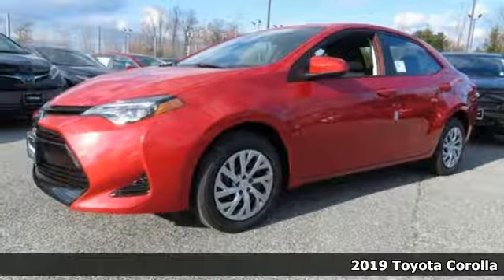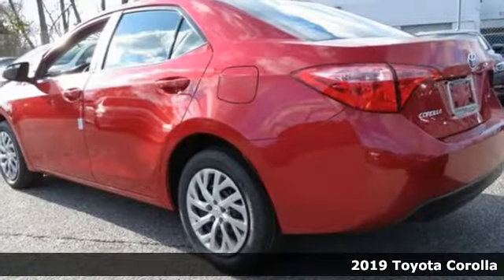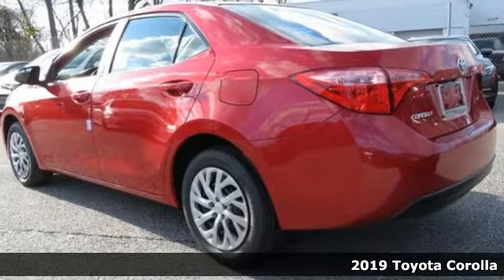2019 Toyota Corolla Baltimore Catonsville, MD 3T196638 - SOLD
Year: 2019
Make: Toyota
Model: Corolla
Trim: LE
Engine: 1.8L I4 DOHC Dual VVT-i
Transmission: CVT
Color: Red
Interior: Black
Stock #: 3T196638
VIN: 2T1BURHE3KC196638
 brbrEvery Internet Price includes current applicable manufacturer rebates and incentives. You may also qualify for additional manufacturer incentive programs (e.g., college graduate, owner loyalty, and military). See dealer for more details about these programs. The applicable manufacturer rebates and incentives on this vehicle are: $1,500 - TMS Customer Cash - Cannot be combined with other offers - Exp. 12/03/2018

Address:
6324 Baltimore National Pike